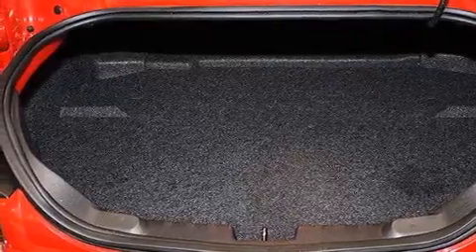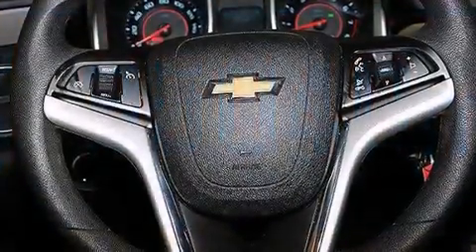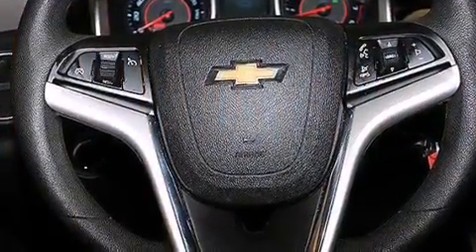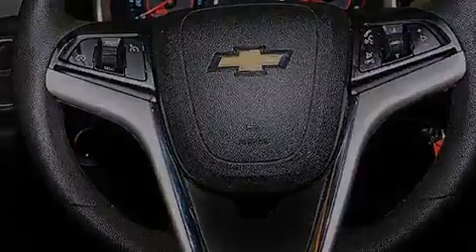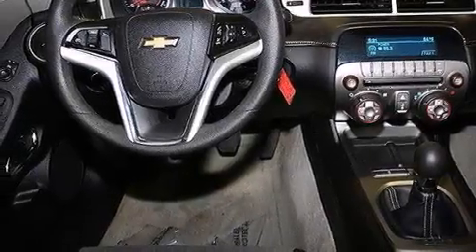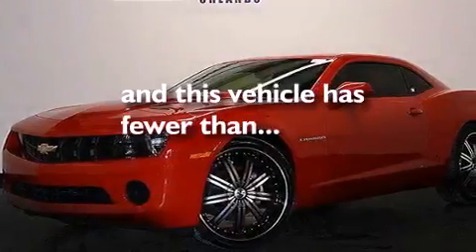2012 Chevrolet Camaro Kissimmee FL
We have been honored to serve the Orlando FL area , we promise that your experience at our dealership will exceed your expectations ! Year : 2012 Make : Chevrolet Model : Camaro Engine : Gas V6 3.6L/217 Trans . : Manual Exterior : Red Miles : 35,040 Interior : Black & Gray Stock : 84125A OffLeaseOnly Orlando 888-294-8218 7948 Narcoossee Rd Orlando , FL 32822